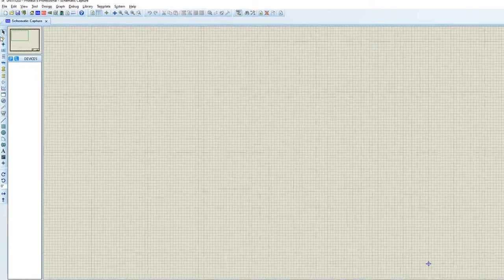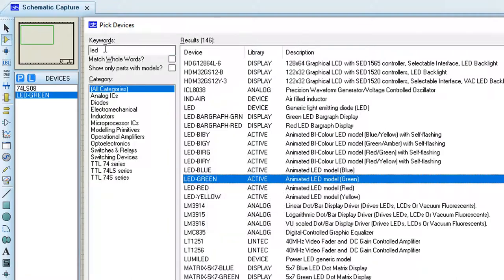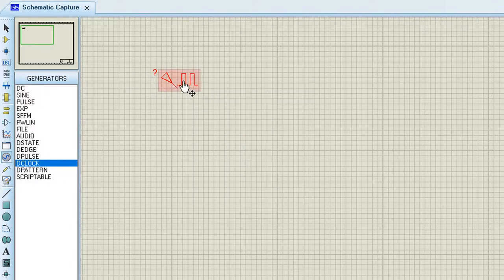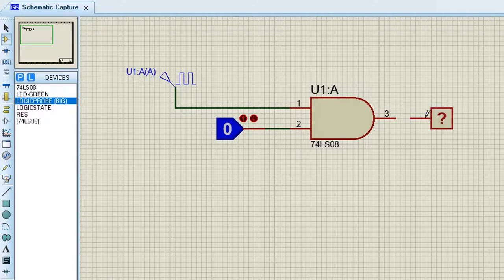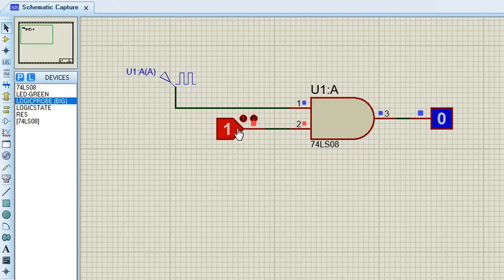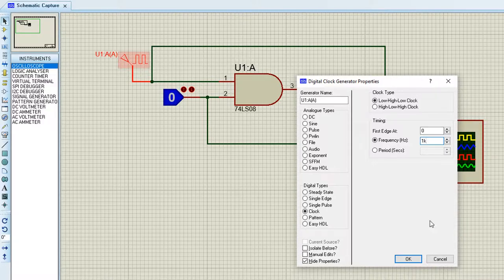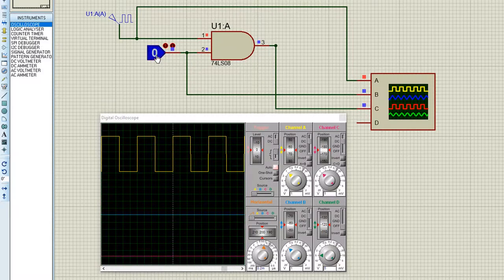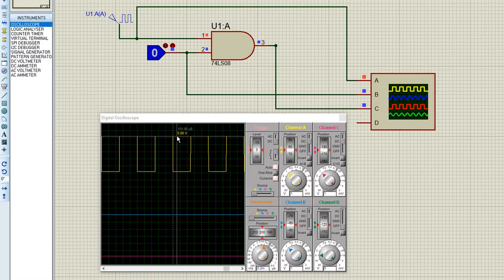AND-gate-based Clock Enable Circuit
This simple circuit enable us to quickly stop a clock from affecting our circuits such as counters, shift registers etc.
At high frequency some clock-skew is expected, so use the fastest family of CMOS or TTL And gate that you have access to. At lower frequencies, this is not an issue. Enjoy!